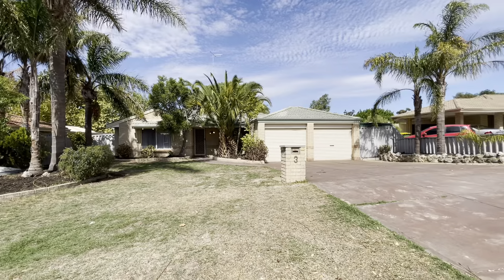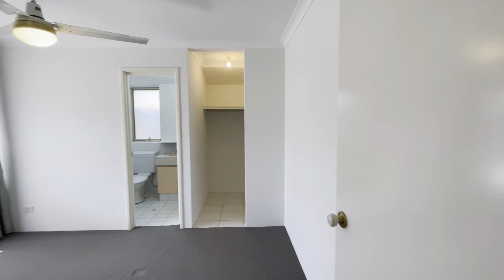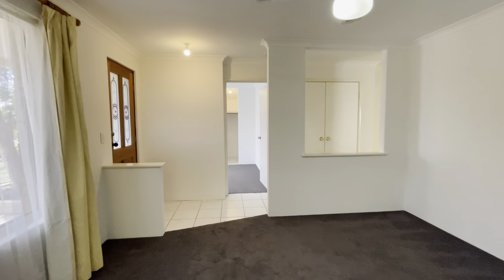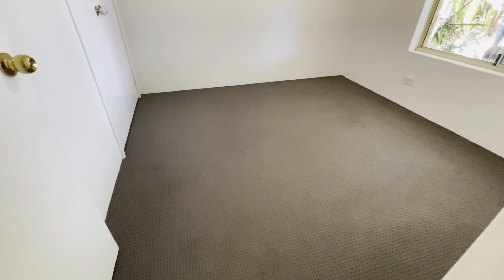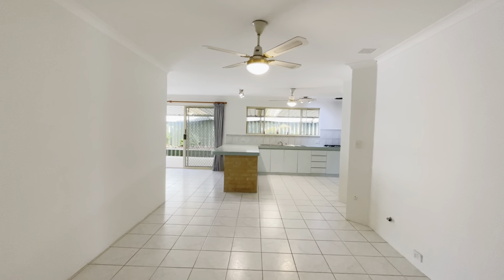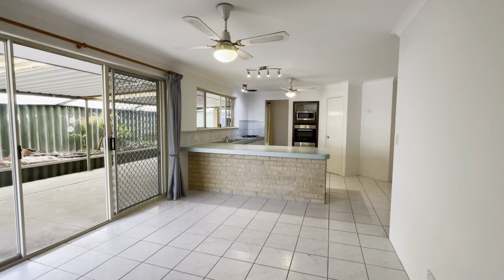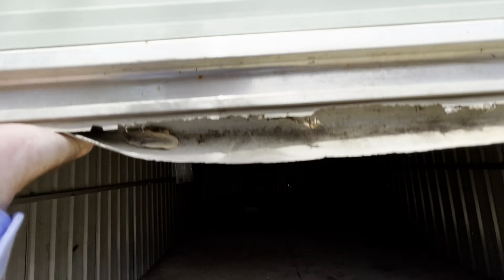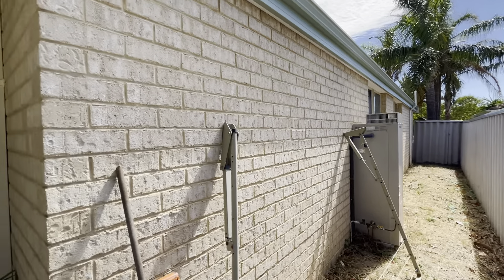3 Muir Close, Waikiki, WA 6169